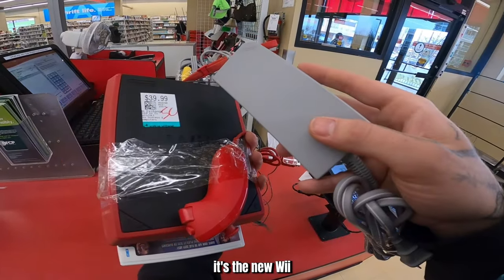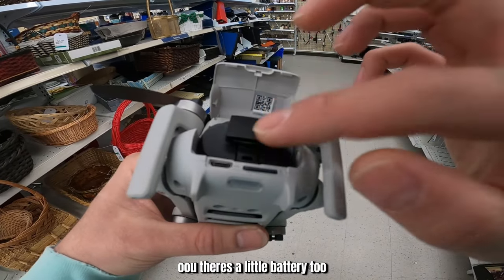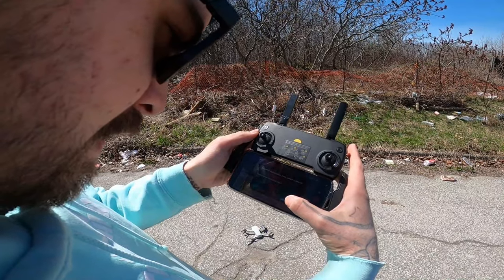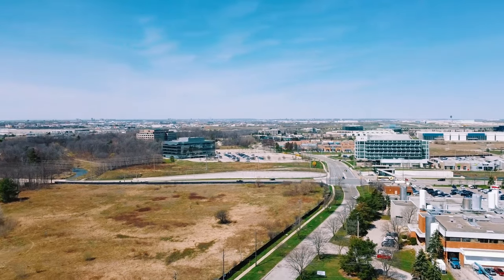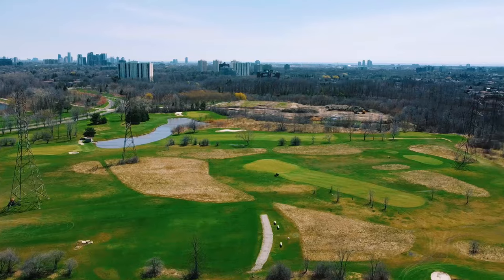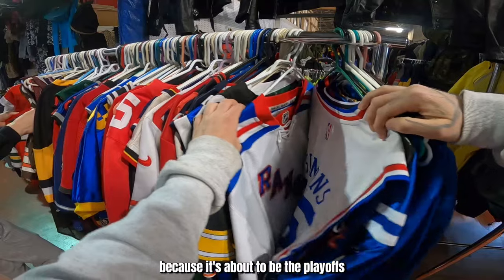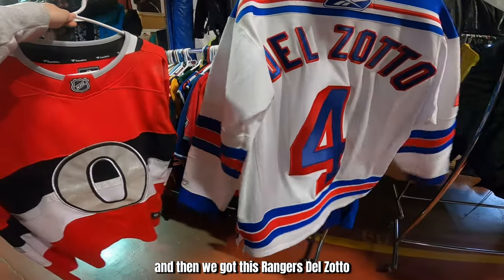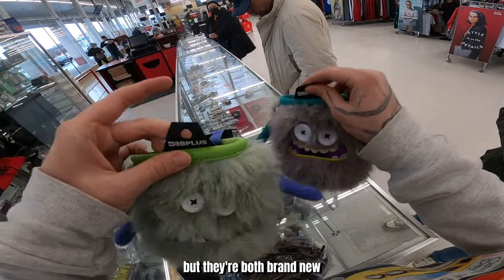I Found A DJI Drone In A Thrift Store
Thrift store finds episode 40?
got really lucky and found a drone at the thrift store